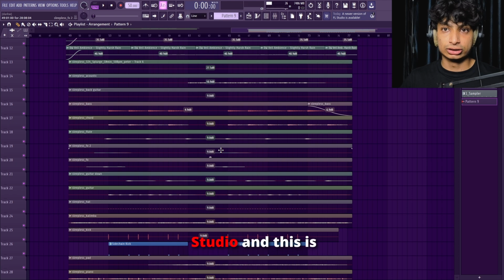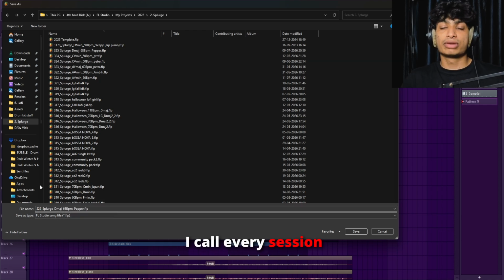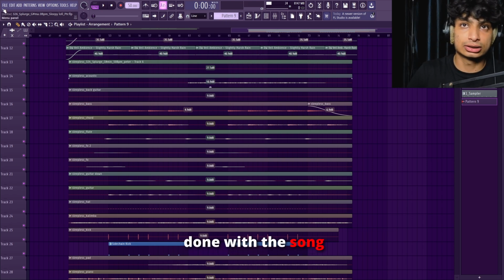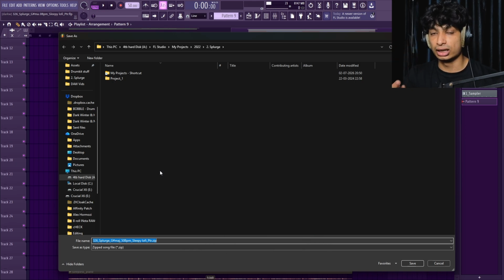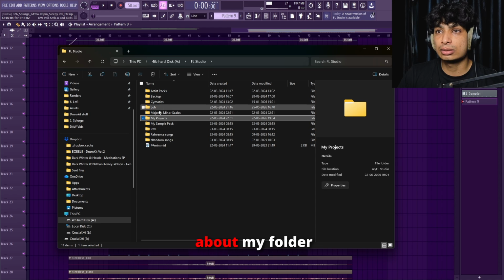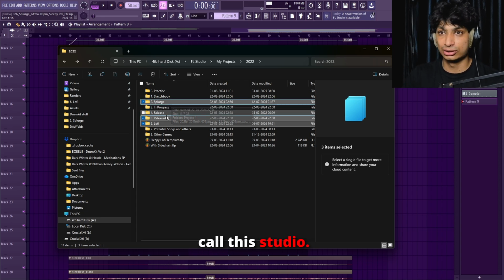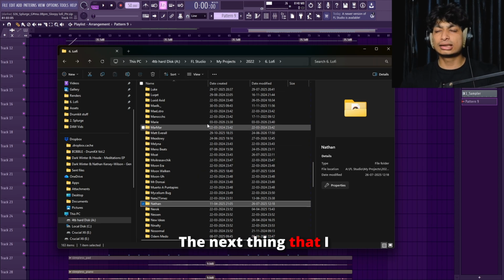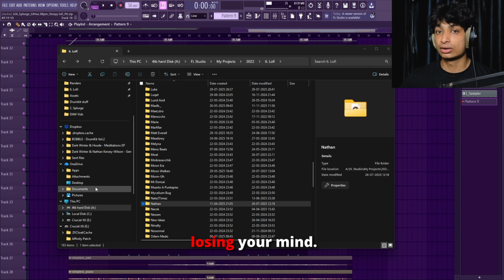The File Organization That Doubled My Output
If you want to speak to me directly, get my exclusive lofi trainings, feedback and be part of a growing group chat of lofi homies, join

CHAPTERS:
0:00 Intro
0:50 Naming
2:28 Saving Projects Properly
3:26 Folder Structure
5:38 Outro

Note: Hello I am Pranav and I make an assortment of music under the alias Dark Winter, and last year I generated over 20 million streams on my music and got my music signed to all the big lo-fi labels and editorial playlists in the world.

Cheers.